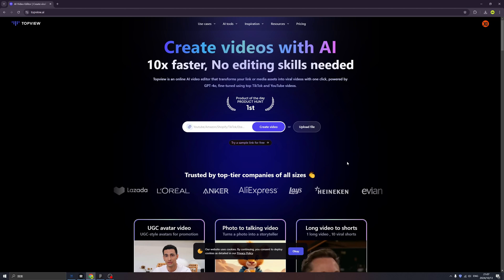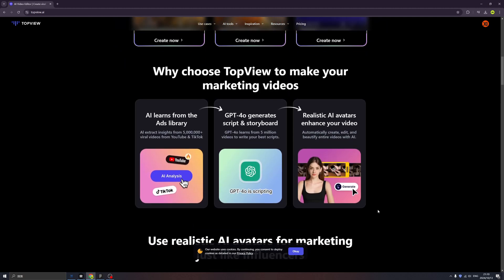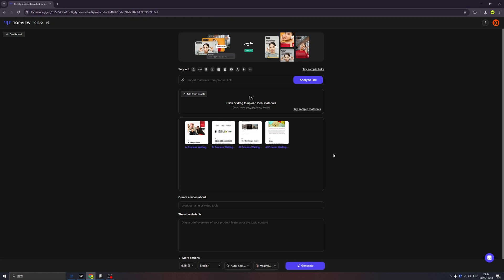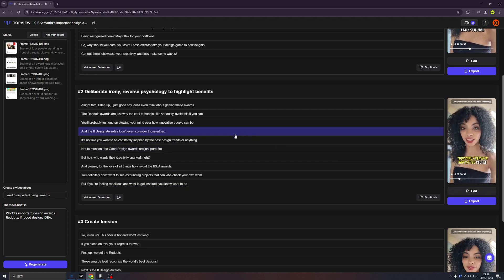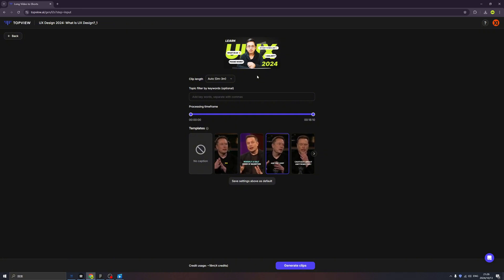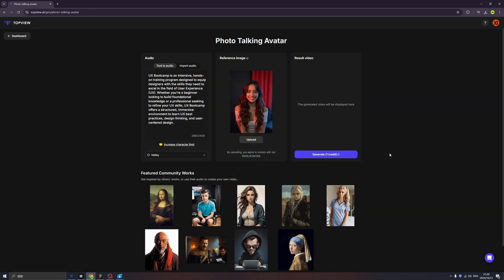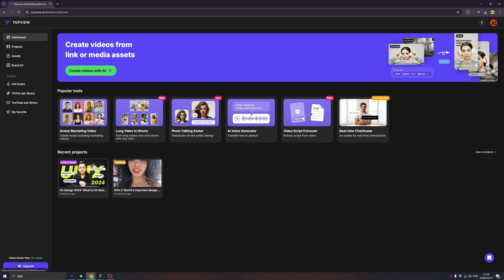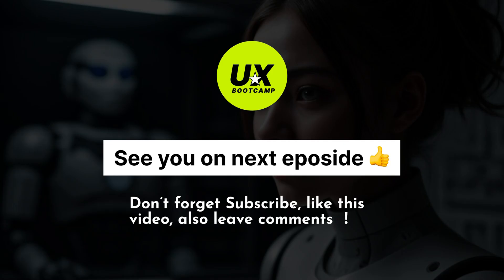Create Videos 10x Faster with AI – No Editing Skills Needed! Perfect for Marketing & More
Get this amazing tool by today 😄

Topview AI is an advanced AI-powered analytics and insights platform that provides businesses with comprehensive data visualization, predictive analysis, and decision-making tools. The platform is designed to help companies leverage the power of artificial intelligence to gain deeper insights into their operations, customers, and market trends. By utilizing state-of-the-art algorithms and machine learning models, Topview AI allows users to easily analyze vast amounts of data in real time, transforming complex information into clear, actionable intelligence.